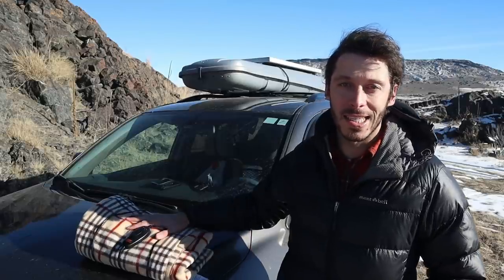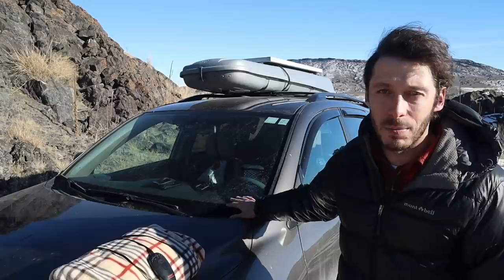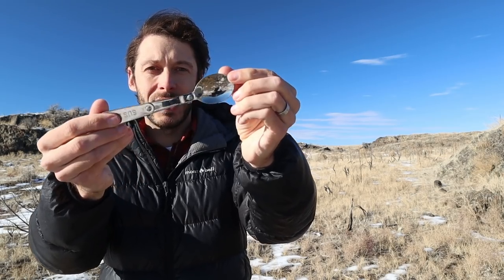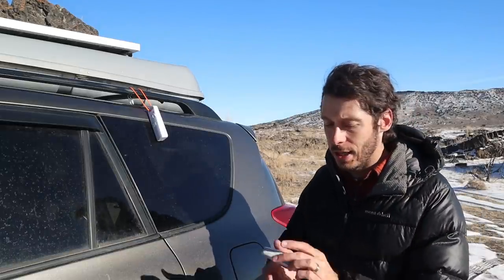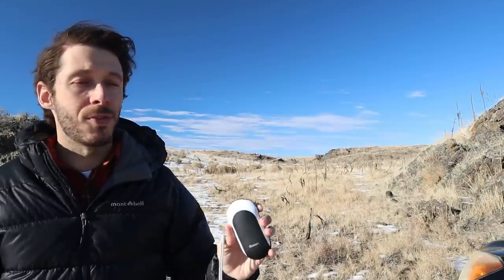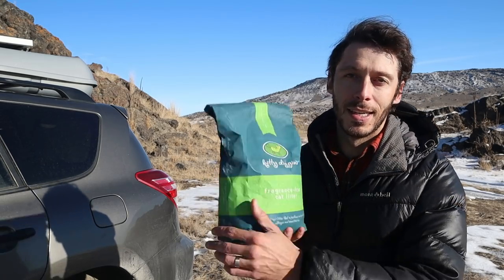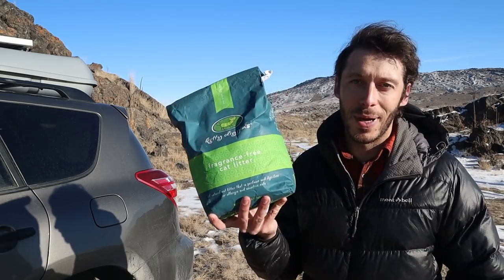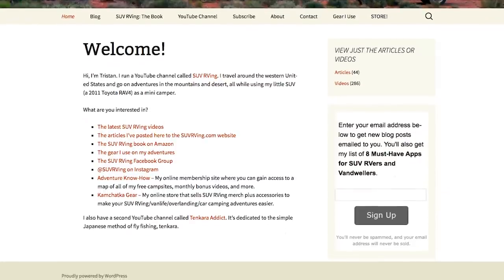10 Winter Car Camping/Vanlife Accessories & Gift Ideas!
In this video I go over 10 accessories that will make your winter camping adventures more enjoyable, regardless of whether you're camping in a van, tent, RV, SUV, or camper.

VIDEO LINKS
** 12-volt heated travel blanket
** Similar windshield frost blockers on Amazon
** Drink Thermos (16 oz)
** Food thermos (24 oz)
** My indoor/outdoor thermometer
** A similar one on Amazon
** Electric hand warmer
** Down pants
** Packable snow shovel
** Kitty litter: Walmart, Dollar Tree, etc.
** Recovery boards